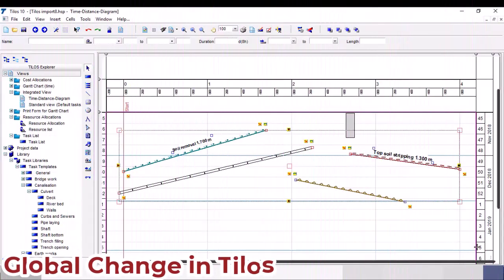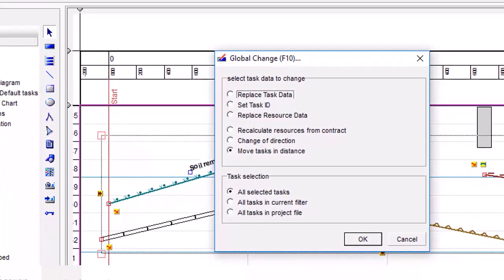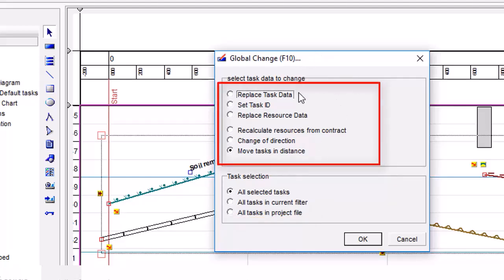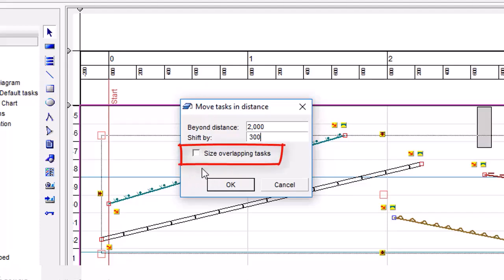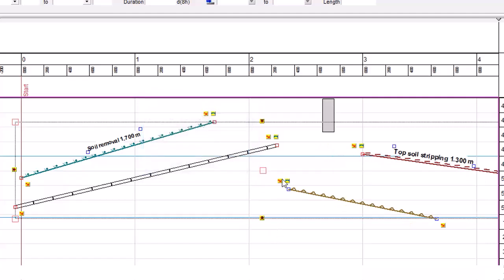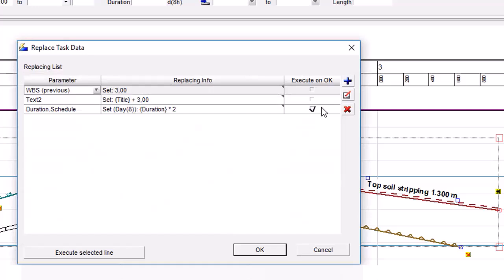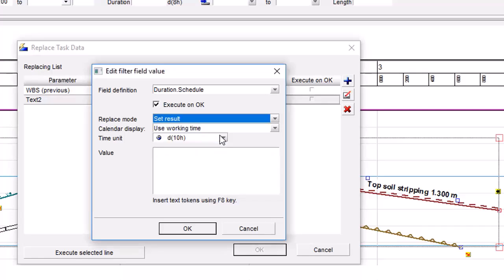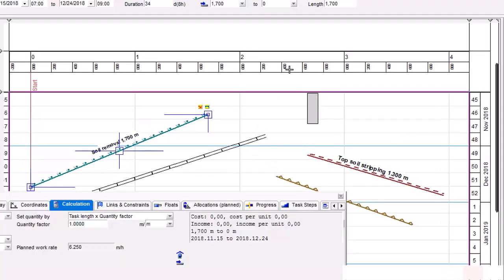Tilos Linear Projects: Lesson No. 21 - Global Change in Tilos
Student will learn how to use Global Change in Tilos